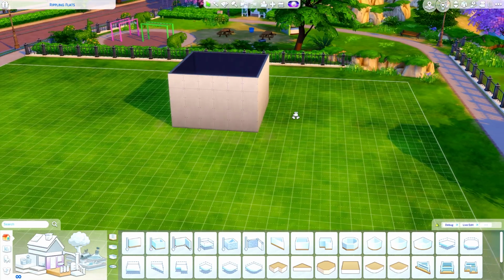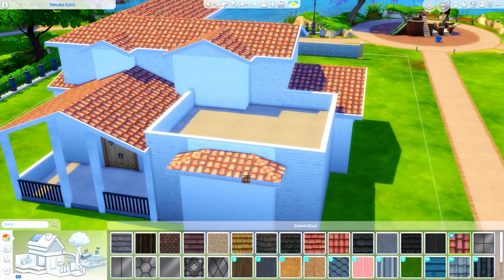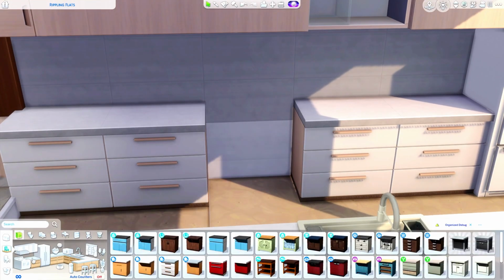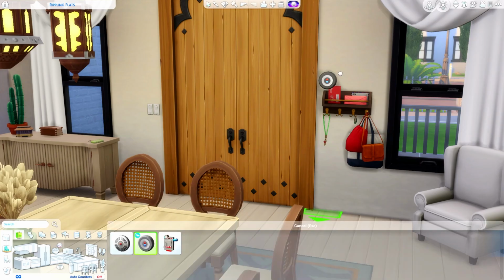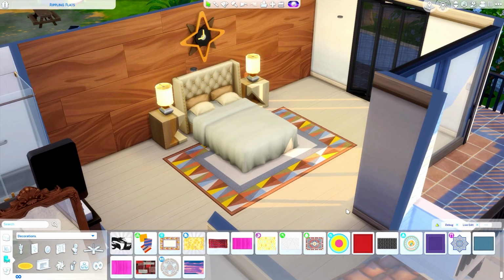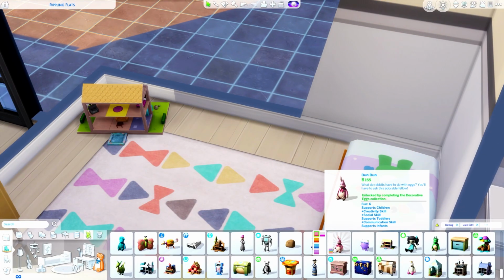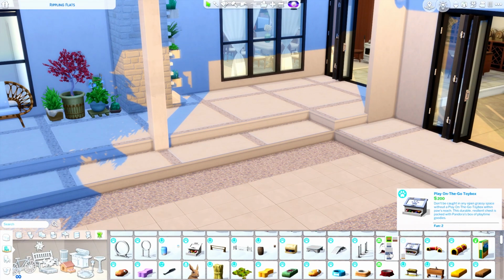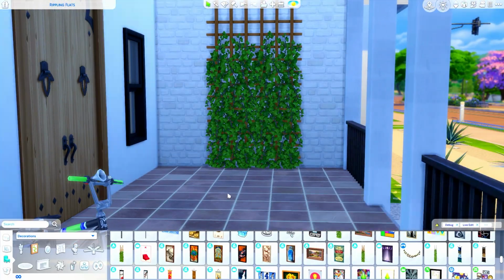The MEDITERRANEAN ERA continues! | The Sims 4: Speed build & Save file (NO CC)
✨OPEN ME✨

I promise this is the last mditerranean build I uploadd this week haha

✨ Cheats:
bb.moveobjects on
bb.showhiddenobjects
bb.showliveeditobjects
bb.ignoregameplayunlocksentitlement

EA ID: KaarySims